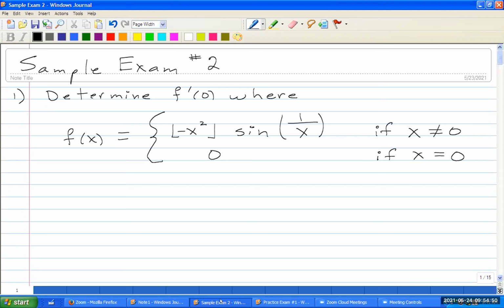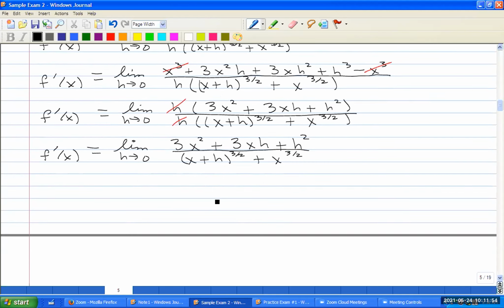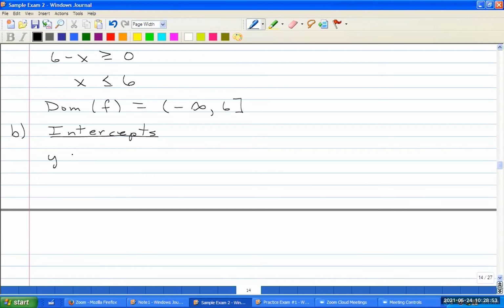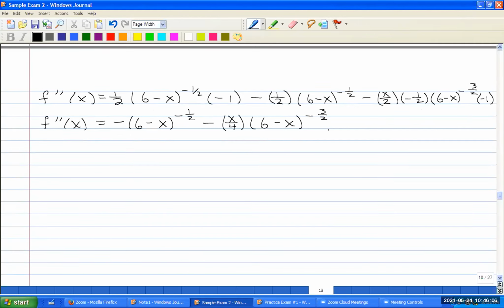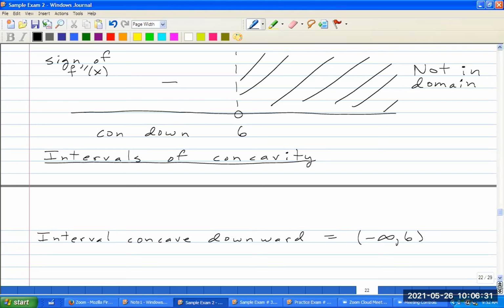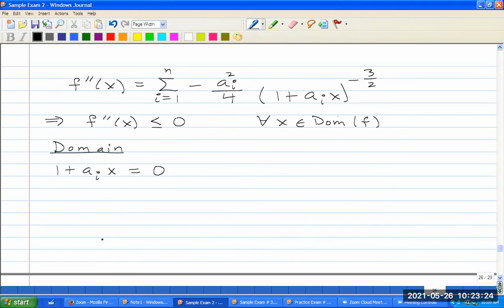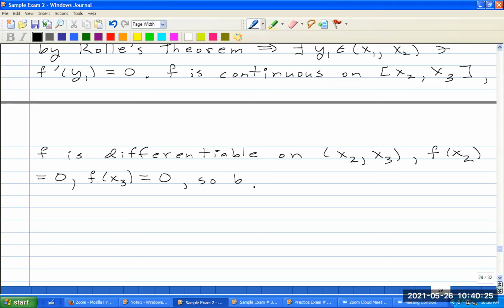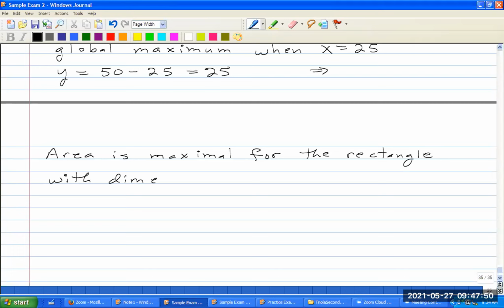Practice Exam 2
Math 261 solutions to practice exam 2